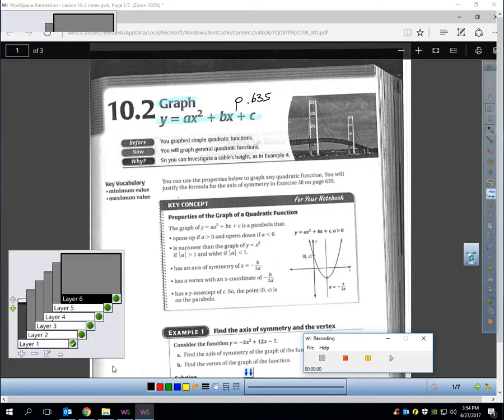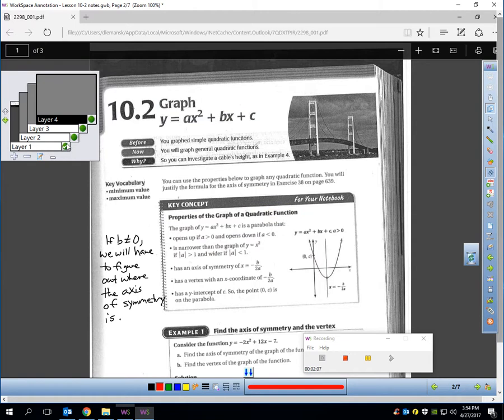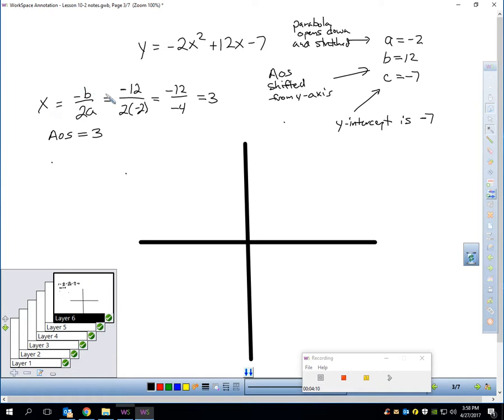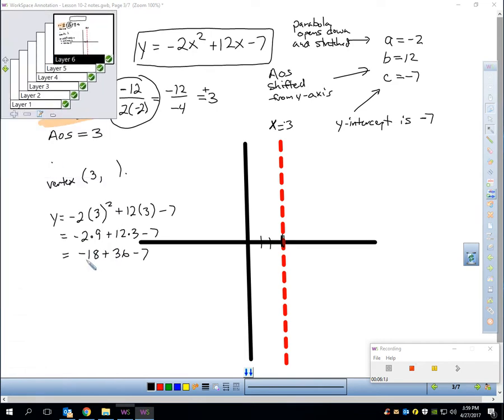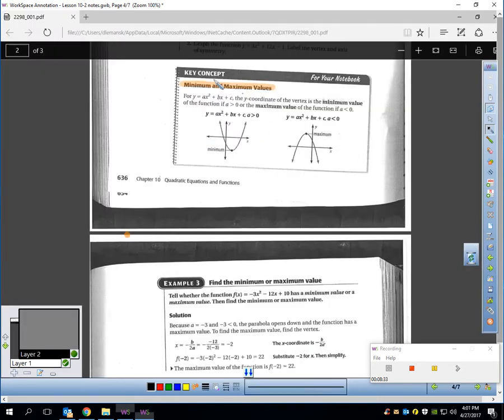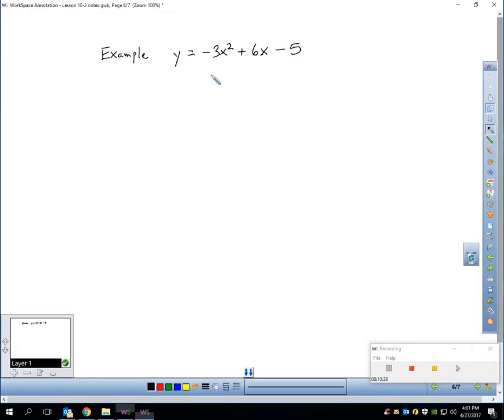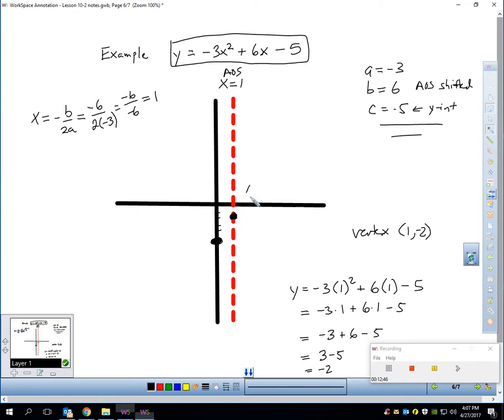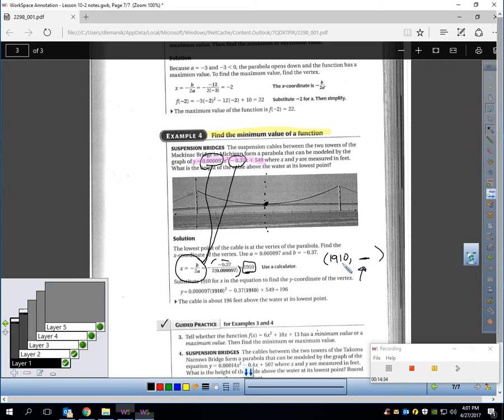Lesson 10 2 video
In this lesson you will learn how to sketch a standard form quadratic when b is NOT equal to 0.